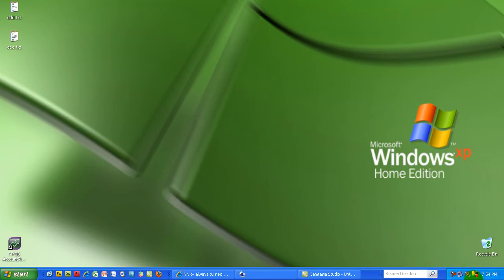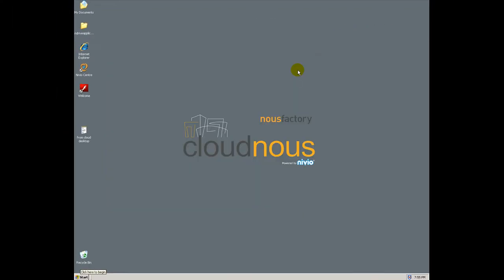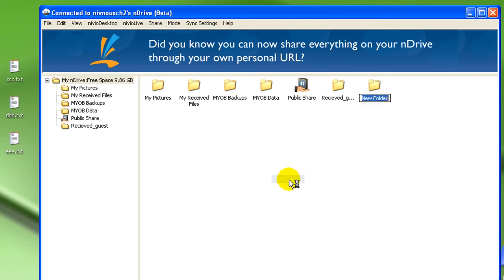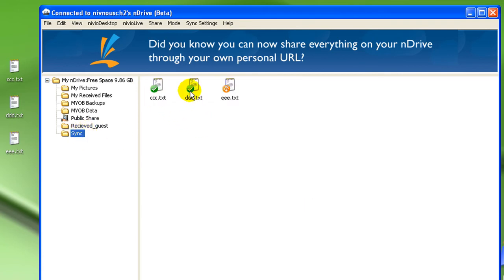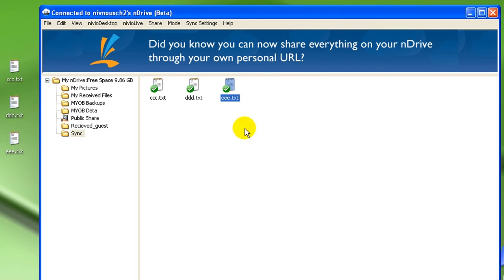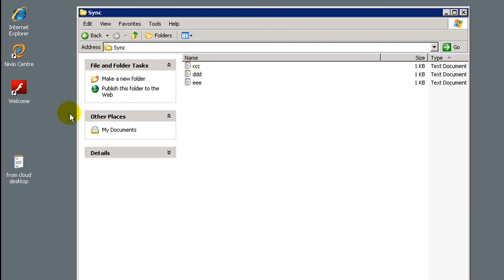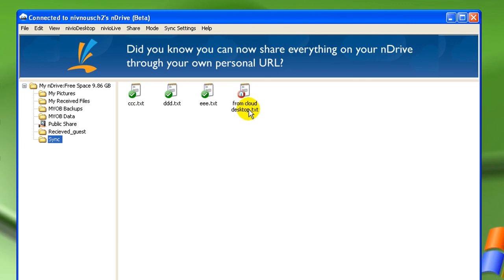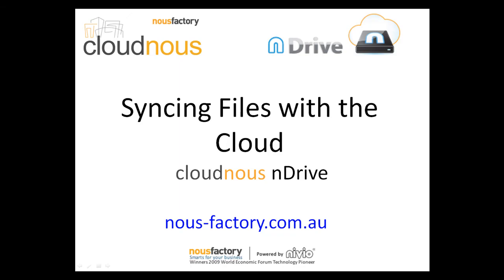Syncing files to the Cloud with Cloud Nous nDrive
Cloud Nous nDrive allows you to auto-sync local files for backup to 10GB of secure Cloud storagethat comes with every Cloud Nous account.